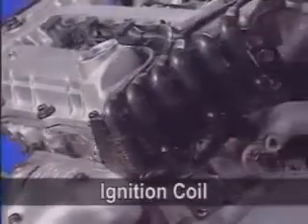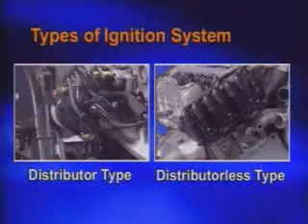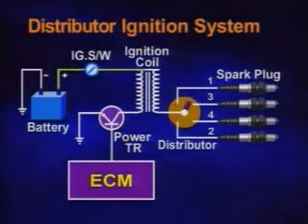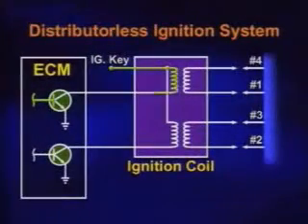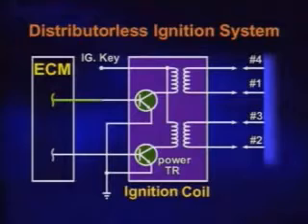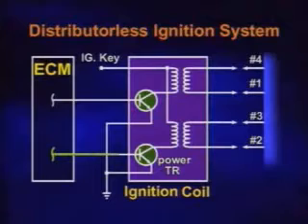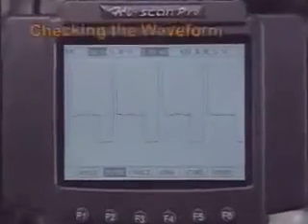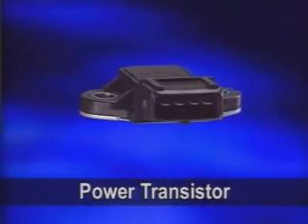গাড়ির ইগনিশন সিষ্টেম কি?